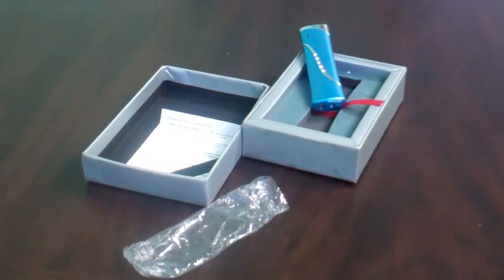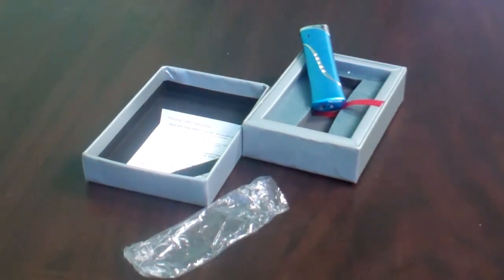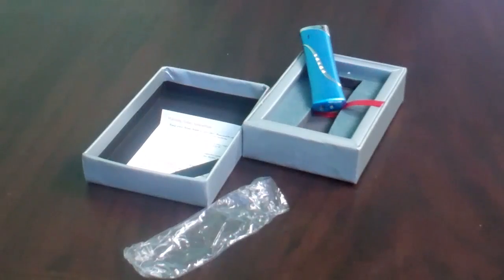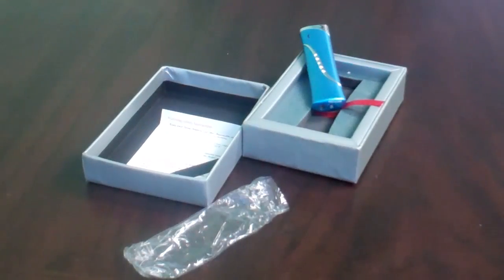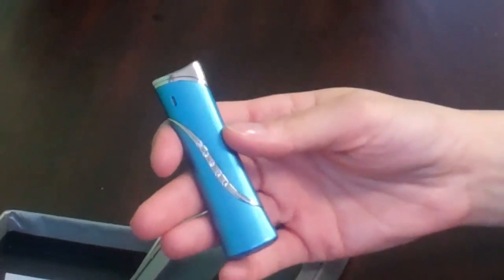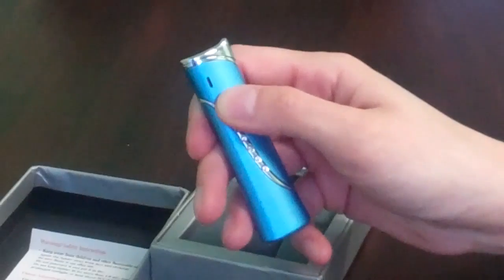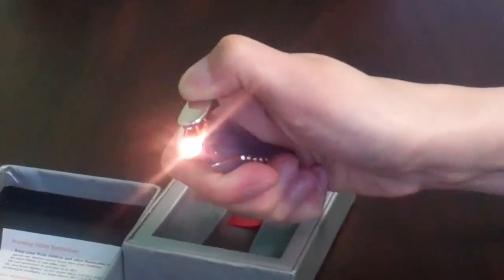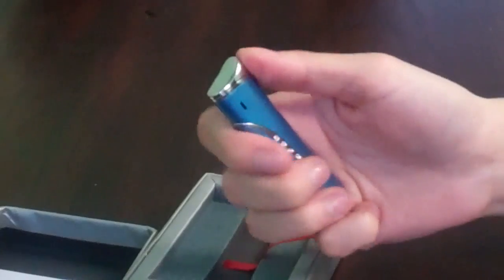Visol Vera Windproof Cigarette Lighter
Visol "Vera" Satin Blue Windproof Cigarette Lighter For Women